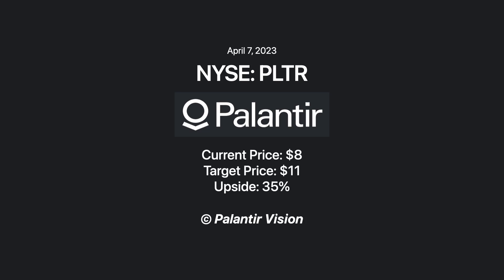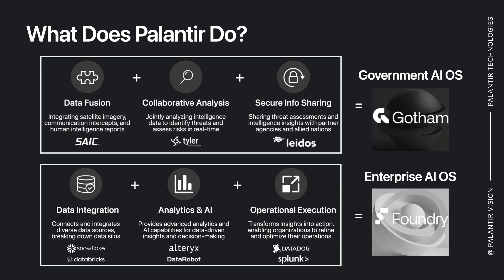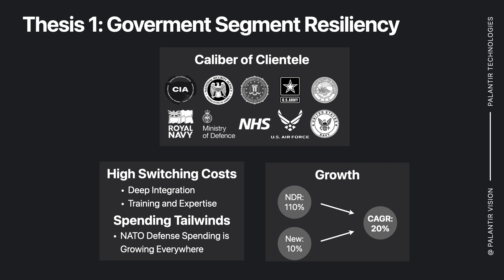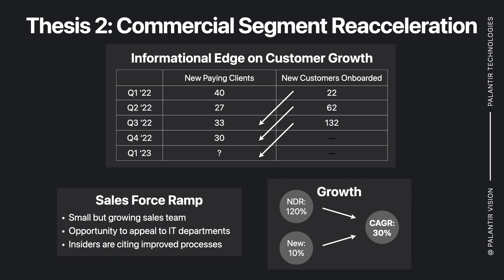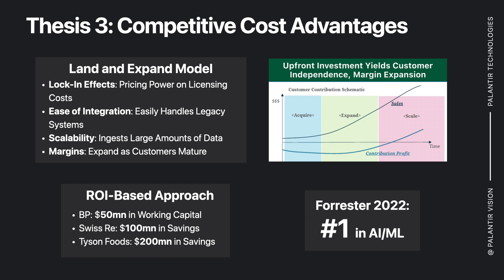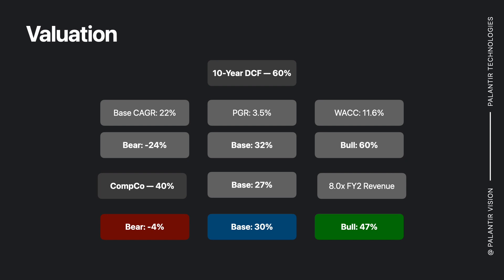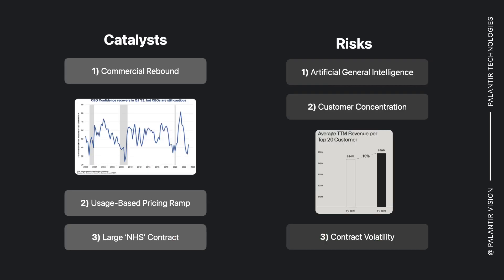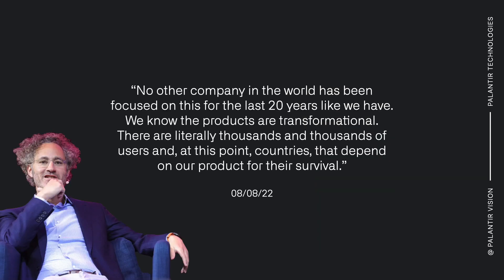Pitching Bullish 50% Upside in Palantir Stock to a Group of Investors in 5 Minutes: April 2023